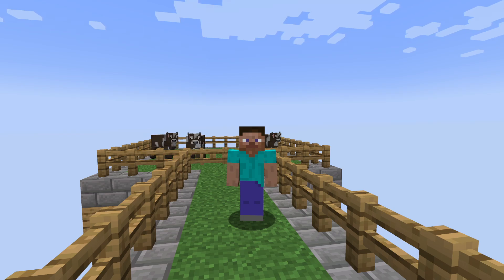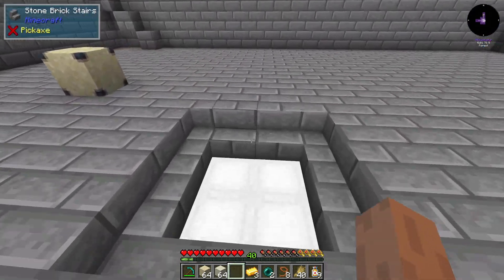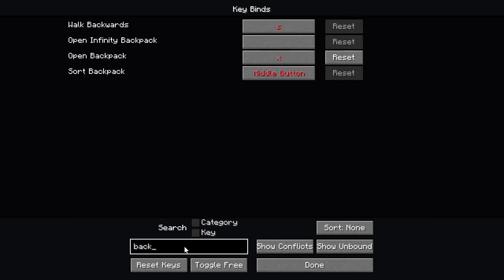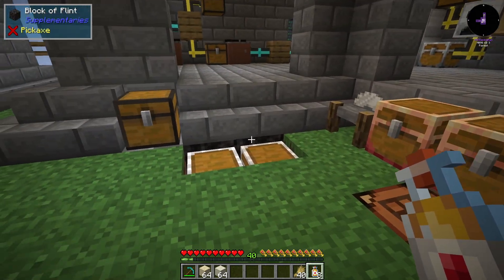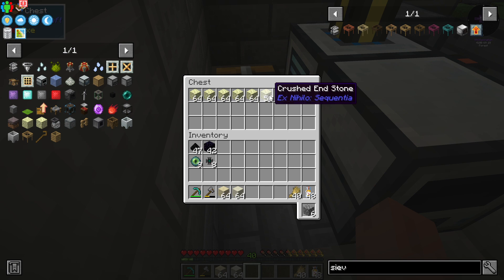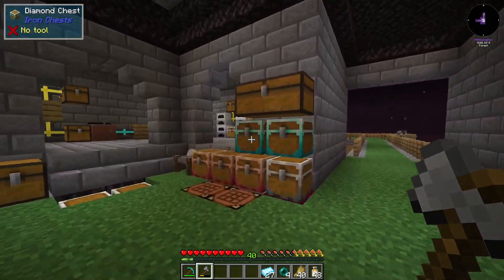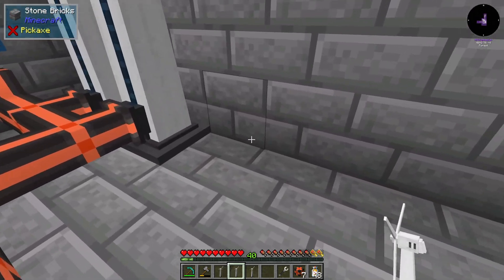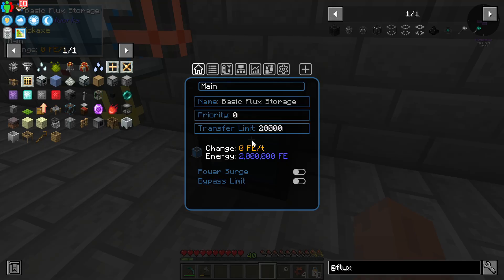All The Mods 7 To The Sky Ep 5 - Flux Network! - 2023 ATM7 Playthrough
In Ep 5 we build out first Wireless Power Network with Flux Networks. We also breed some cows, make a Backpacks and new Food as well.

An All The Mods 7 To The Sky ATM7, Minecraft Let's Play Playthrough Series. Diving into a Minecraft mod pack in 2023.

00:00 Intro - All The Mods 7 To The Sky - Minecraft 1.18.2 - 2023 ATM7 Lets Play